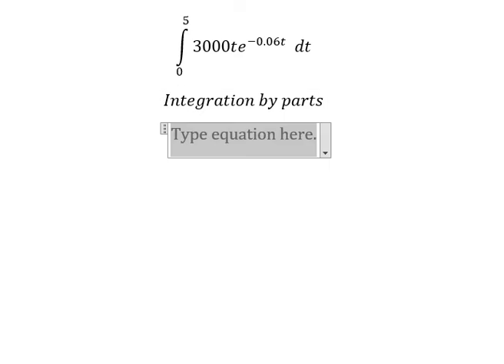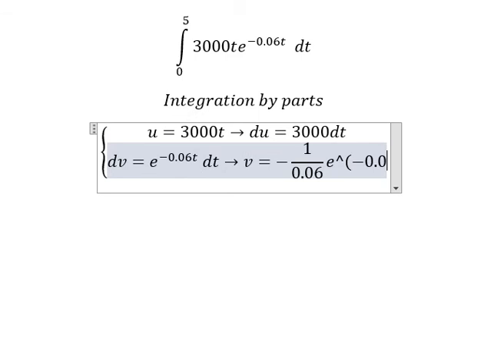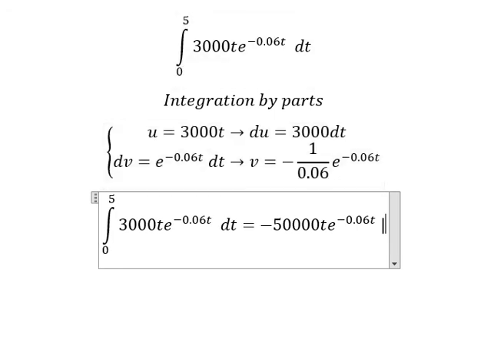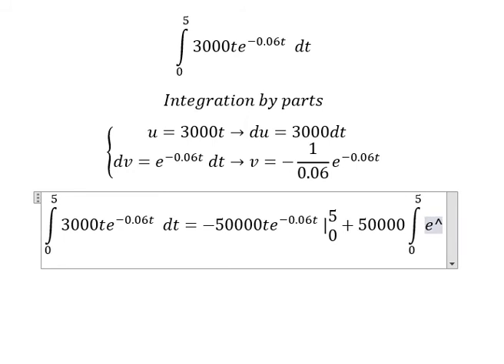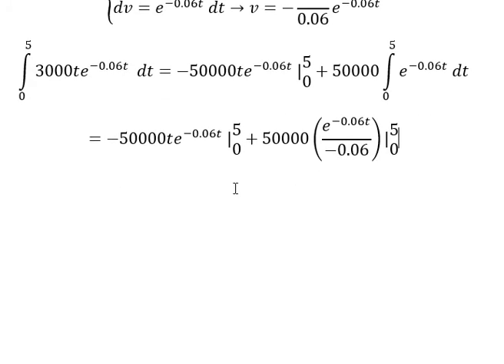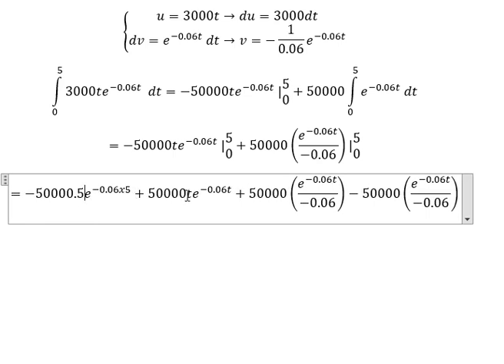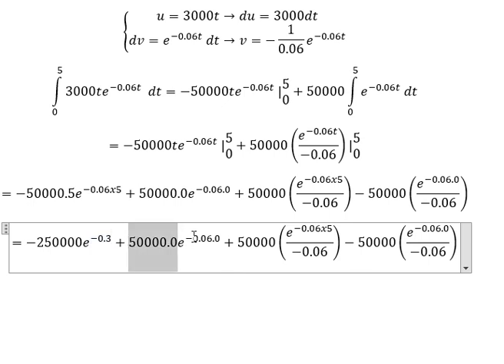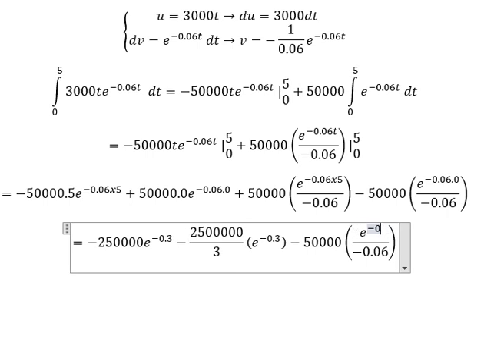Calculus Help: Integral ∫ From 0 to 5 3000te^(-0.06t) dt - Integration by parts